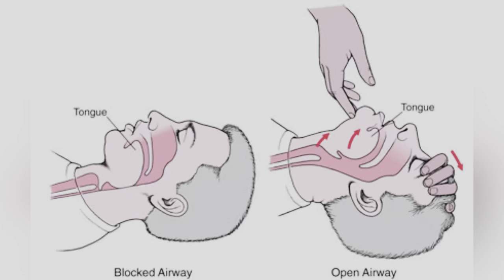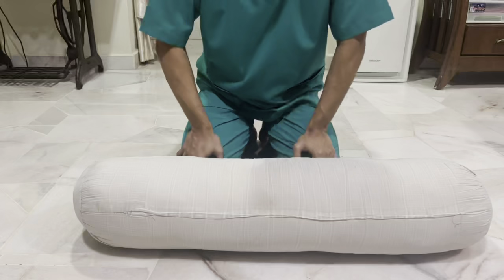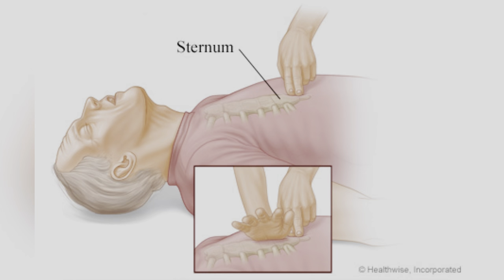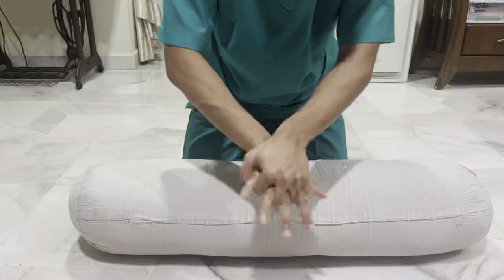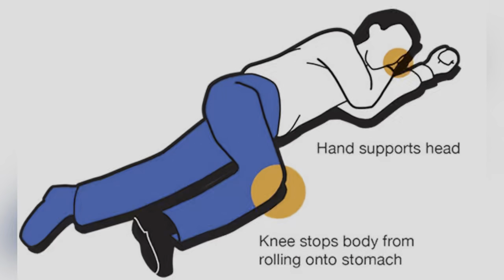T16 Video 6. First aid for cardiac arrest and how to perform CPR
Made by Muhammad Nasywan Bin Ibrisam group 26 (1st year 2nd semester)